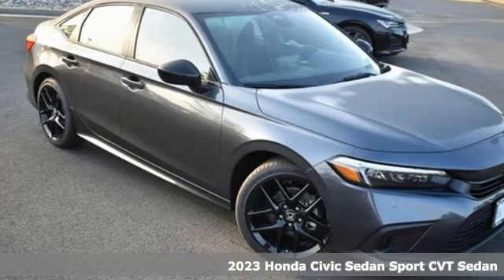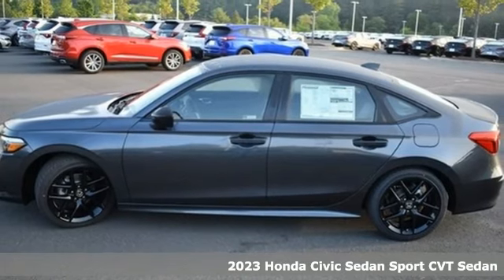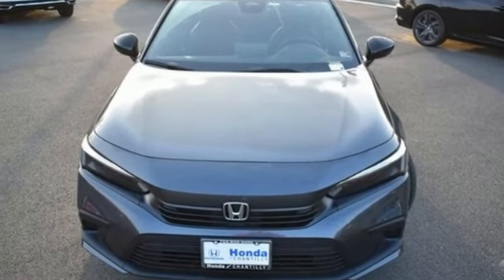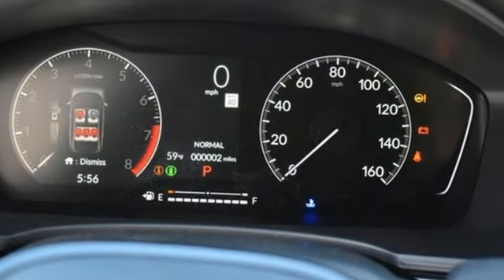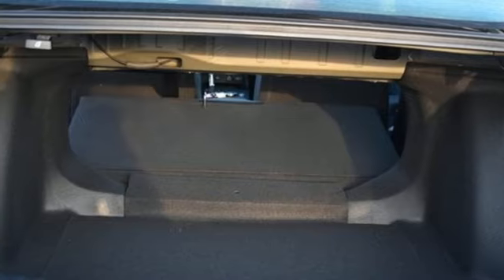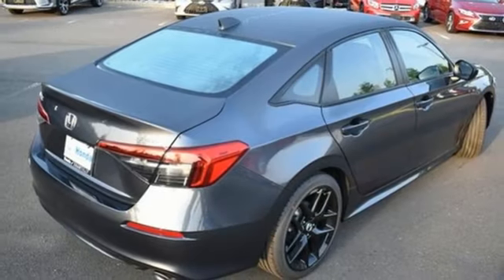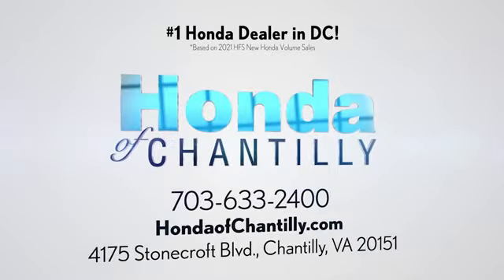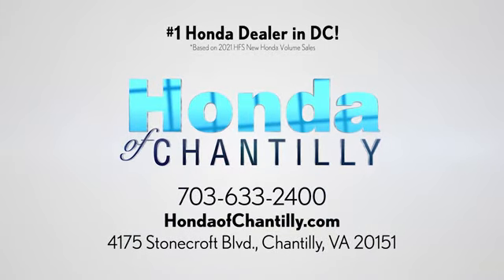New 2023 Honda Civic Washington DC MD Chantilly, DC HCPH544893 - SOLD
Year: 2023
Make: Honda
Model: Civic
Trim: Sport
Engine: 2.0L I4 DOHC 16V i-VTEC
Transmission: CVT
Color: Gray
Interior: Black
Stock #: HCPH544893
VIN: 2HGFE2F58PH544893
Meteorite Gray Metallic 2023 Honda Civic Sport CVT 2.0L I4 DOHC 16V i-VTECbrbrbr30/37 City/Highway MPG We make every effort to provide accurate information but please verify options and price with management before purchasing. All vehicles are subject to prior sale. All financing is subject to approved credit. Dealer installed options are additional. Stock photo colors, options and trim levels may vary. Not responsible for typographical errors. Published price subject to change without notice to correct errors and omissions or in the event of inventory fluctuations. Vehicle offers/prices & internet price quotes valid for 48 hours from initial posting date, subject to change by dealer/manufacturer without notice. Vehicles may be in transit to dealer. Vehicle photos may not match exact vehicle. Please call to confirm availability status. All prices exclude taxes, title, license, and a $899 documentation fee. Model tested with standard side airbags (SAB). Government 5-Star Safety Ratings are part of the National Highway Traffic Safety Administration (NHTSA). New Car Assessment Program **Based on model year EPA mileage ratings. Use for comparison purposes only. Your mileage will vary depending on driving conditions, how you drive and maintain your vehicle, battery pack age/condition, and other factors.

Address:
4175 Stonecroft Boulevard